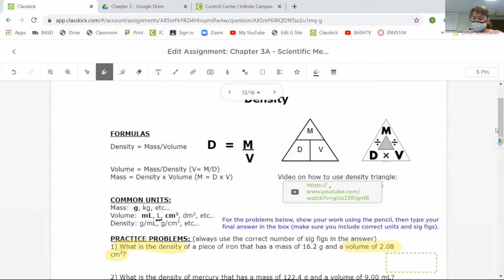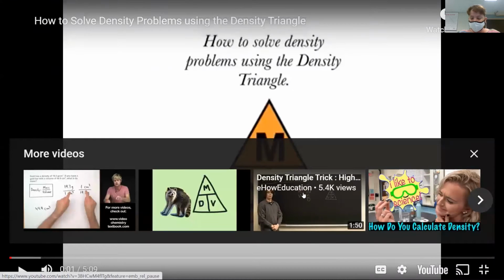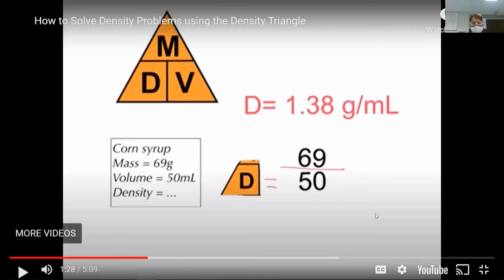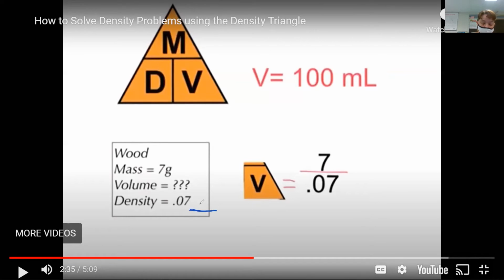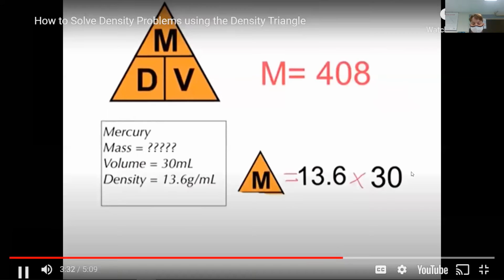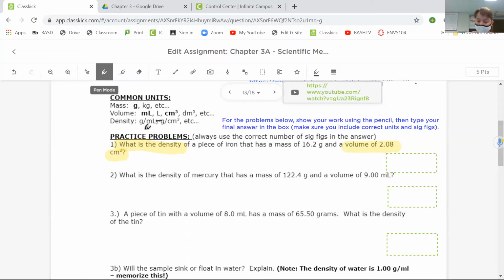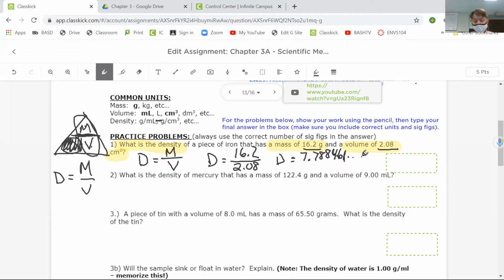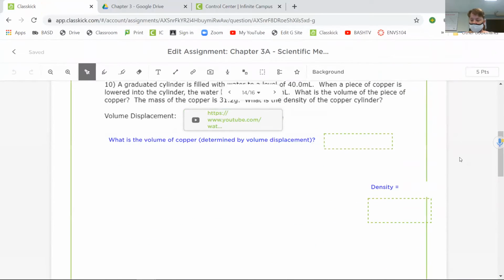10/13 Chemistry Zoom